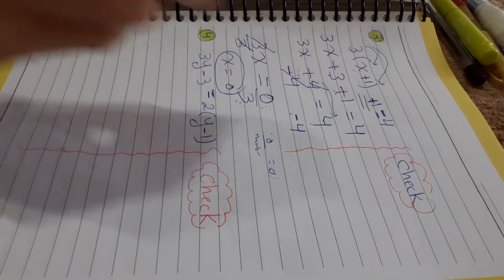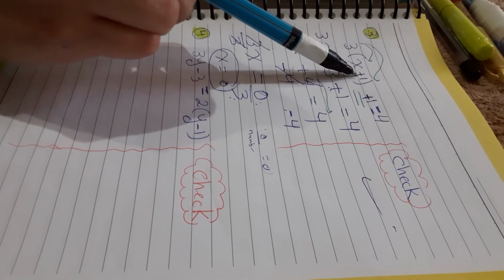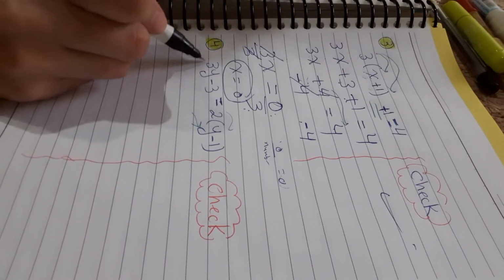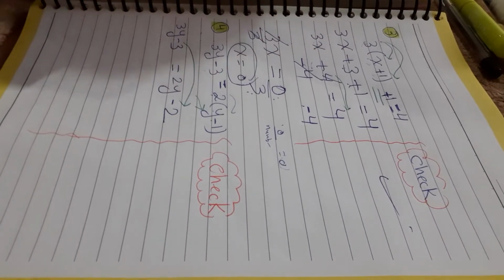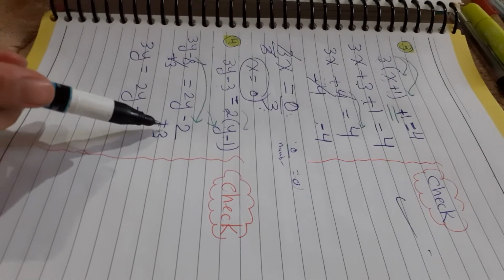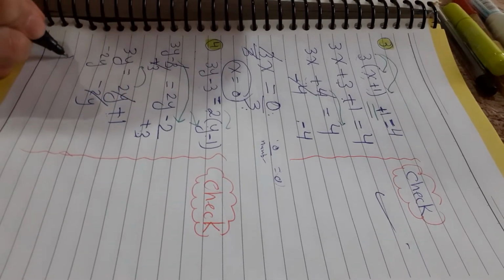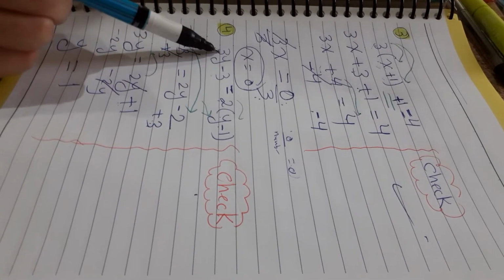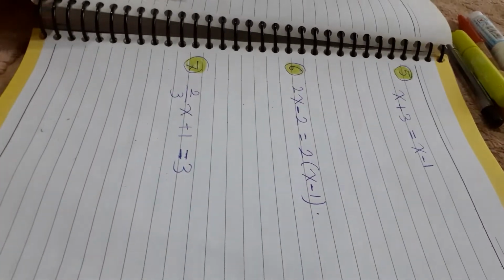Solving equations.9th grade